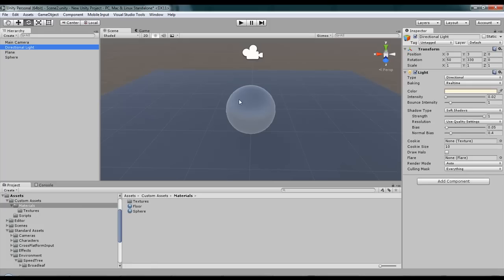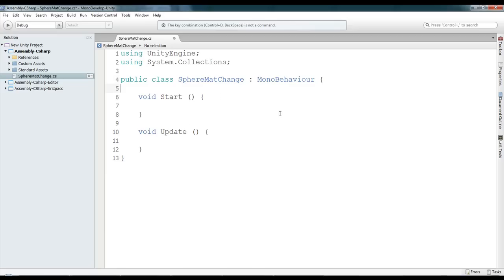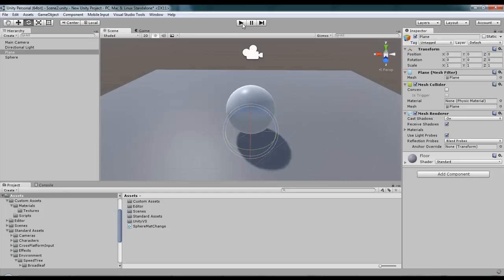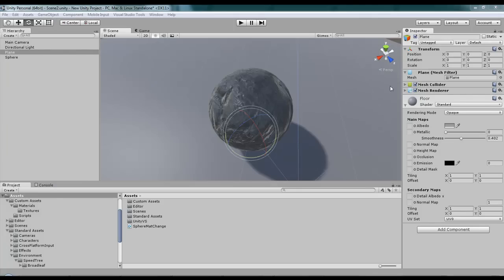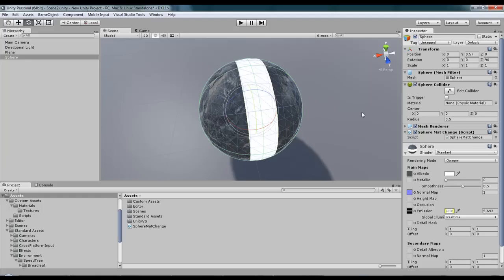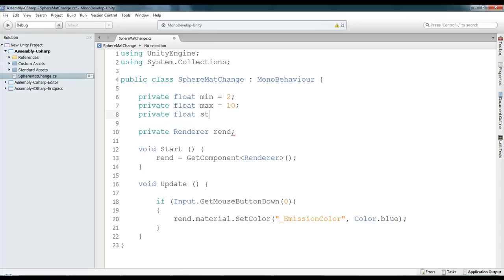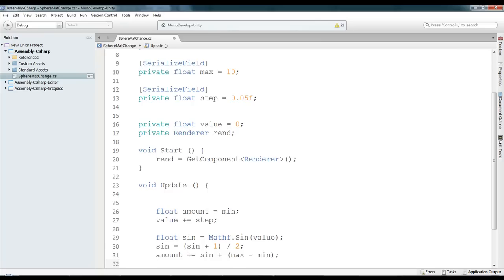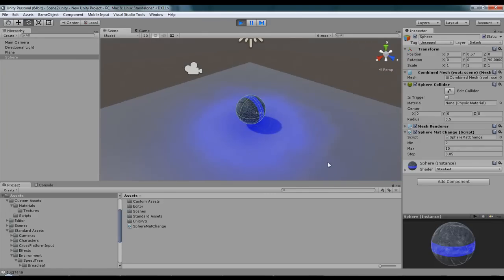Unity - Emissive Materials